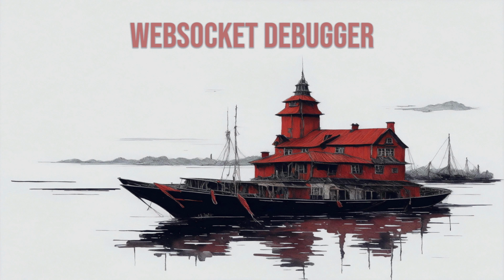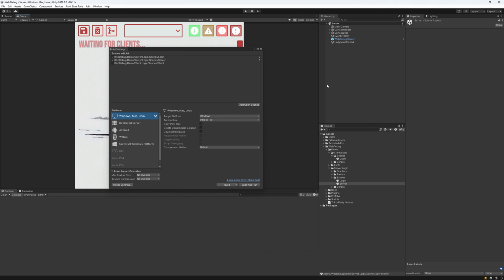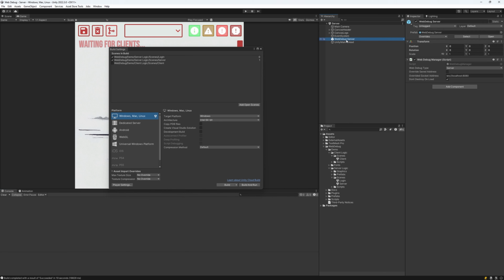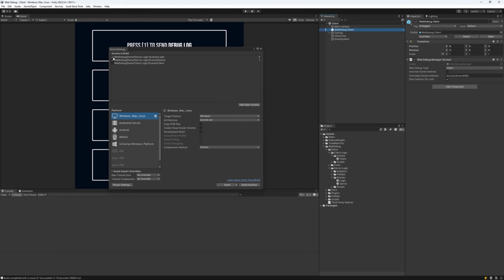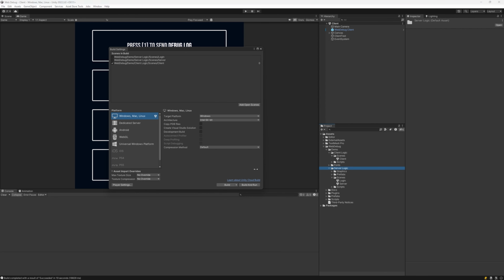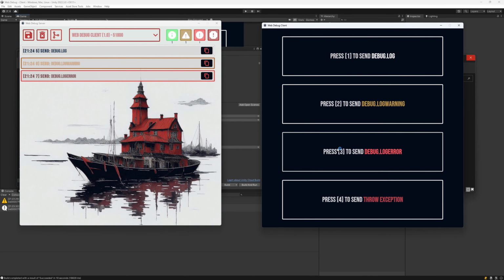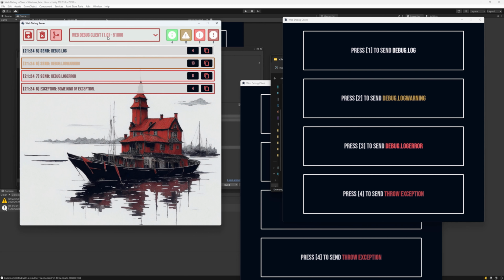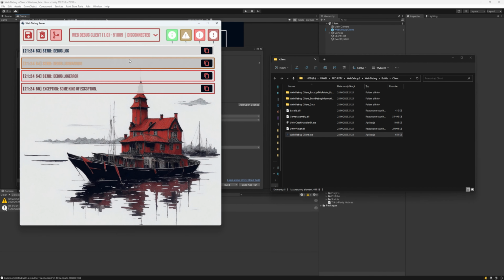WebSocket - Debugger [Showcase]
Web D3bug asset is a tool aimed at improving the process of debugging applications, especially those already built. It often happens that when testing the system in the editor's environment, everything works fine, but after recompiling to the final version, problems arise. In these situations, developers usually use a Development Build or create a simple system for logging information or detecting bugs. In some cases, certain bugs even cause the app to crash completely. In the context of virtual reality (VR) applications, creating such a debugging system and reading logs can be particularly inconvenient and troublesome. This is where the asset comes in, which uses Websocket technology to establish a connection between the client (the final build of your application) and the server. This connection allows seamless transfer of logs from the client to the server, which in turn allows for convenient reading of all information directly from the computer. The client application (final application build) and the server must be on the same network in order to connect via Websocket.